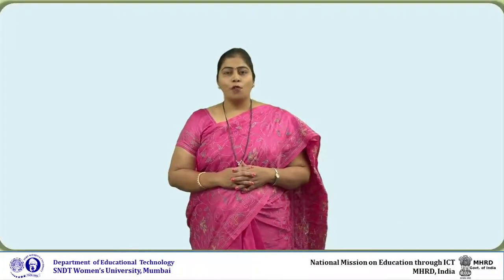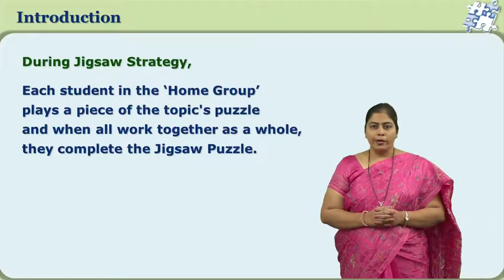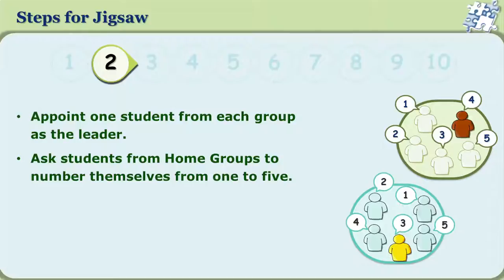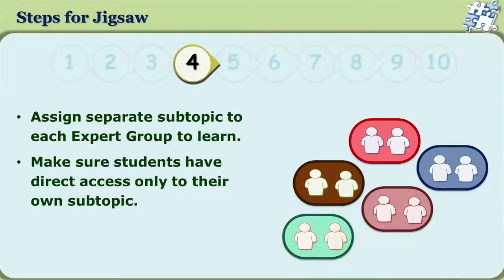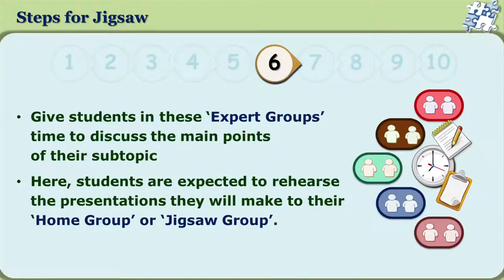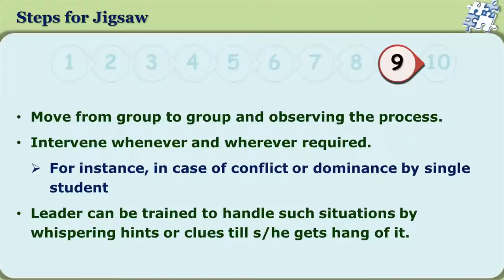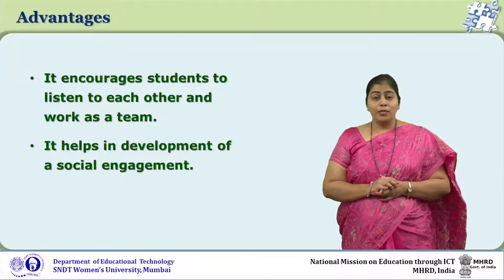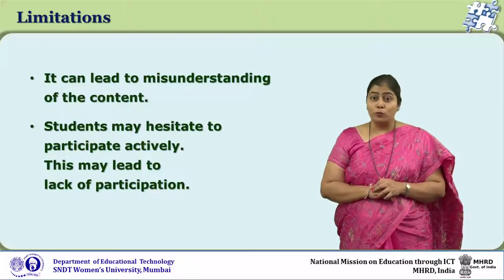Jigsaw by Dr. Usha Borkar